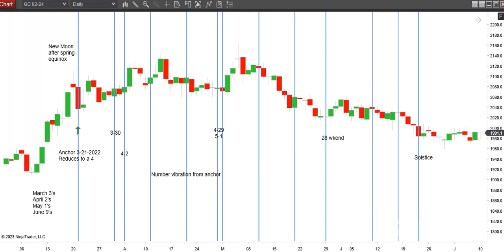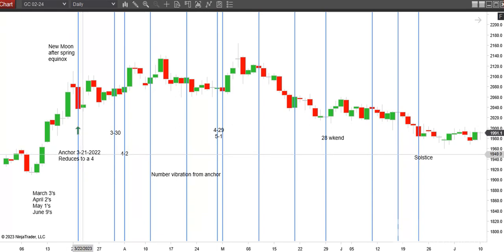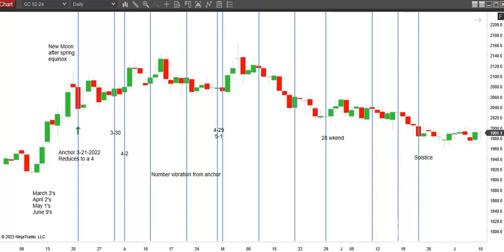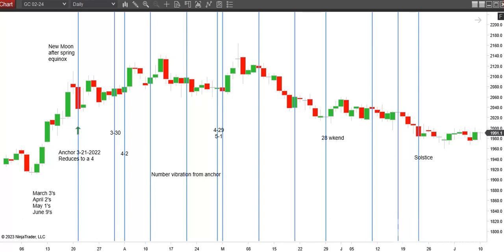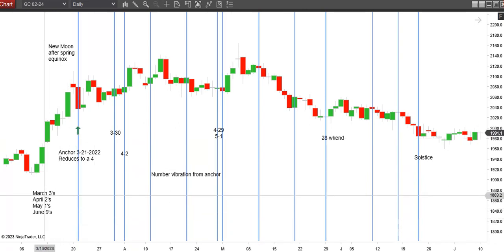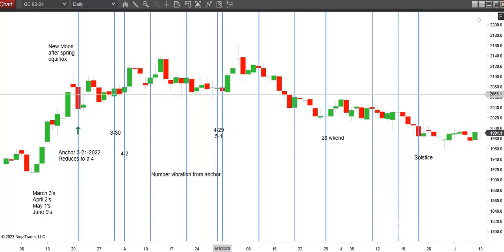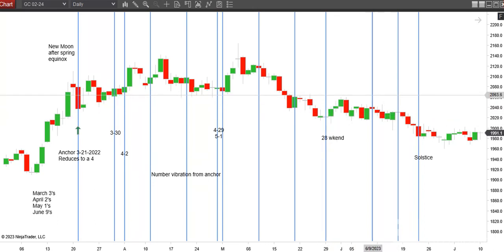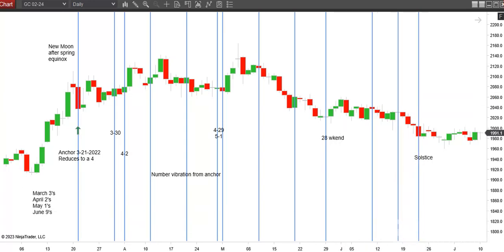Number vibration from anchors!